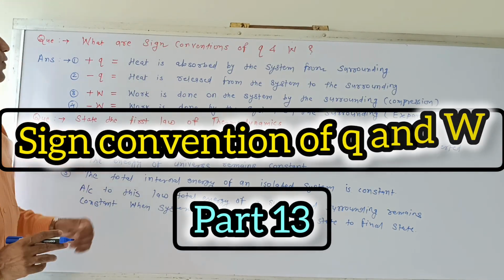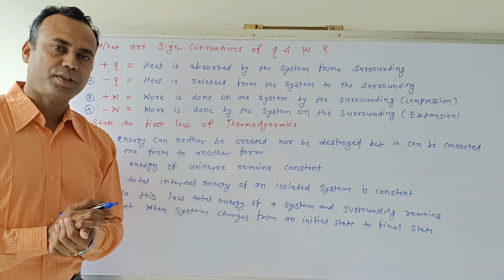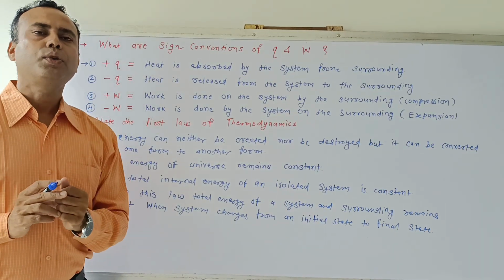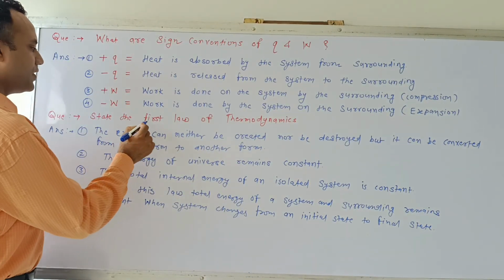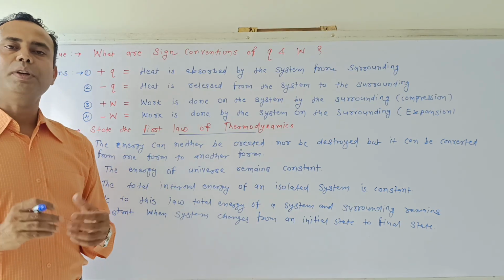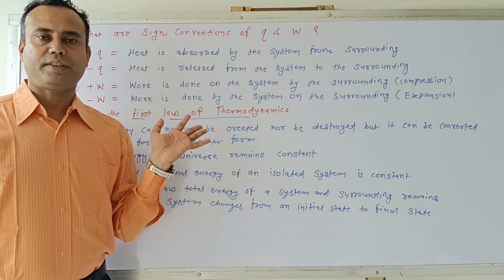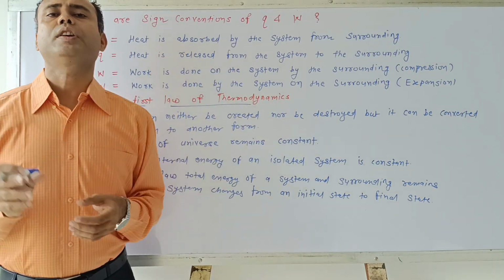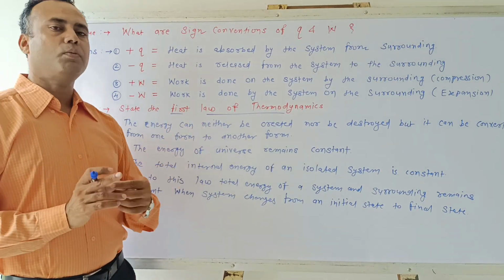Sign Convention of q and W. Part of chemical Thermodynamics . Part 13 .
sign convention of mirror light chapter class 10th